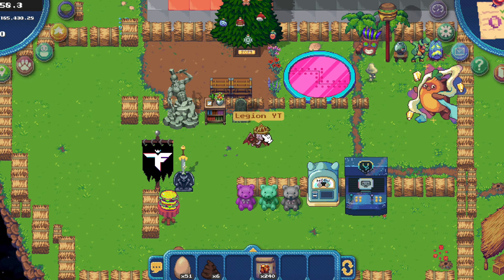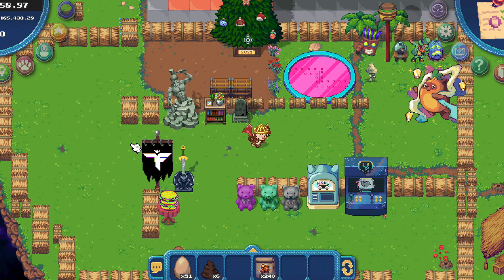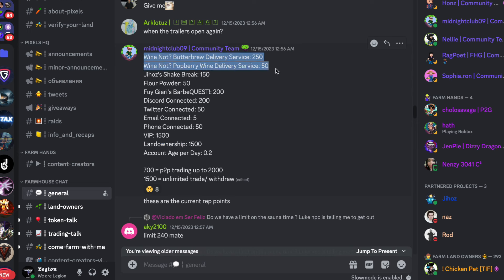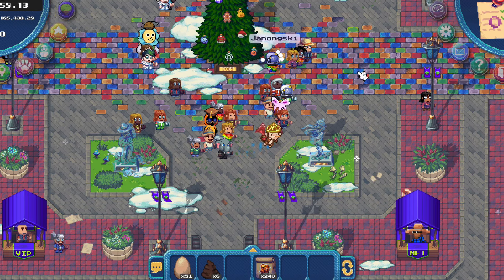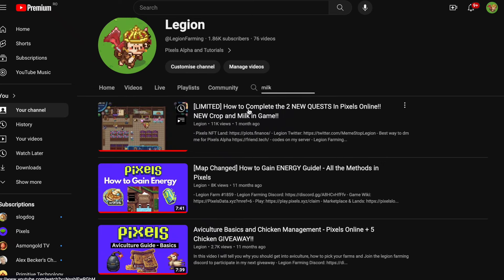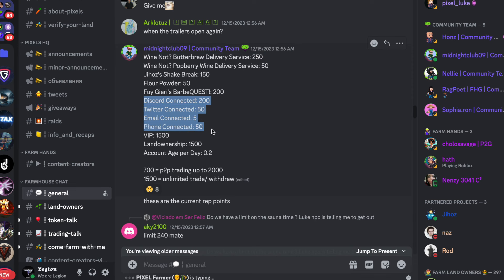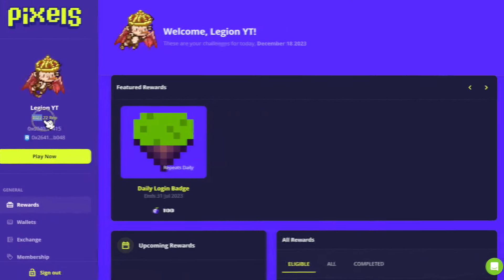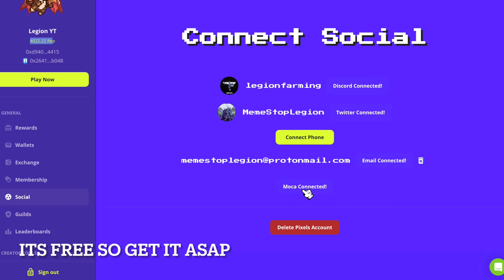Pixels Reputation Guide !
Bookmark
883 - 4 Silk Slugger coop forest Windmill
1785 - 4 Water Mines coop 60 soil
1859 - 4 Woodwork coop 60 soil forest
3575 - 4 Submarine grills